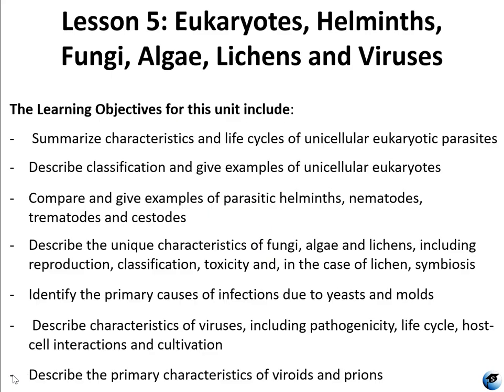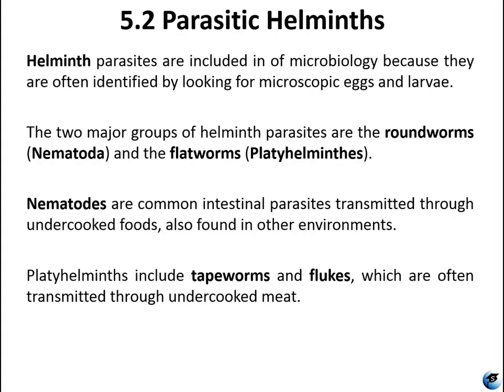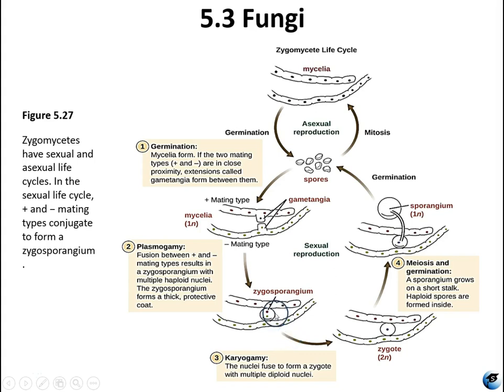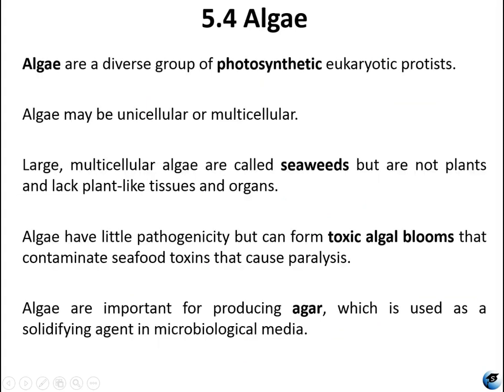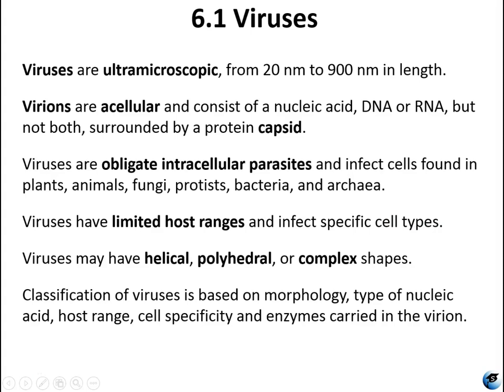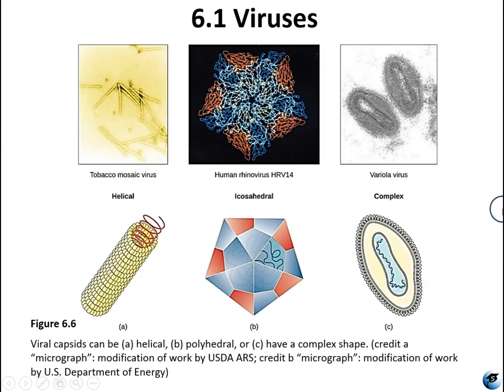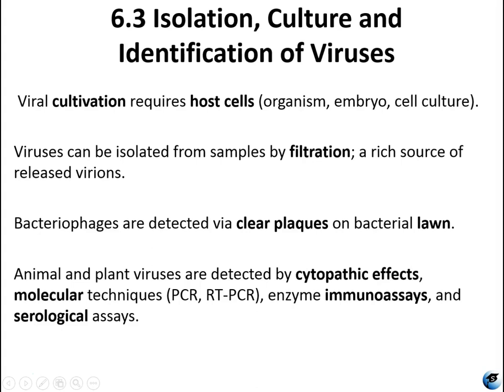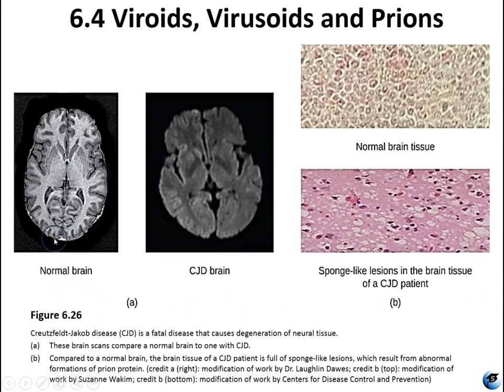Micro Lesson 5: Eukaryotes, Helminths, Fungi, Algae, Lichens and Viruses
Jump to Topics:
0:32 Learning Objectives
1:25 Unicellular Eukaryotic Parasites
5:29 Parasitic Helminths
7:24 Fungi
13:46 Algae
16:37 Lichens
19:40 Viruses
24:47 The Viral Life Cycle
30:36 Isolation, Culture and Identification of Viruses
33:50 Viroids, Virusoids and Prions
36:37 Preparation and Work Due